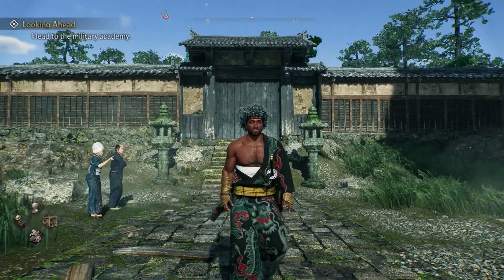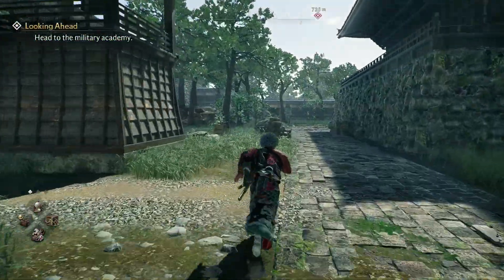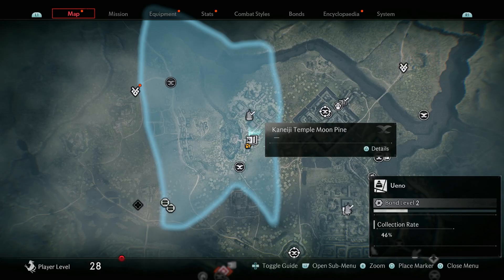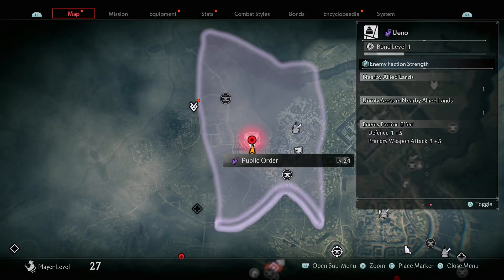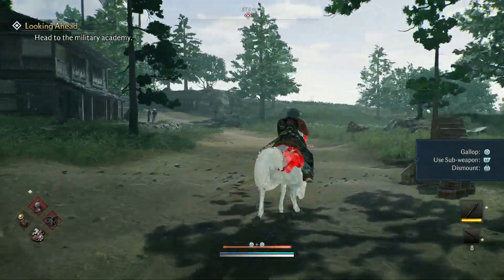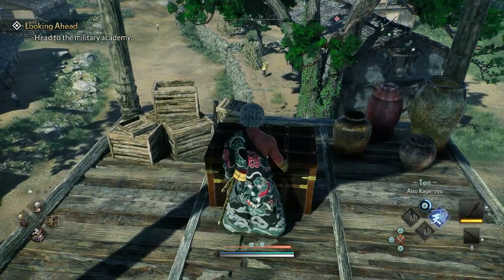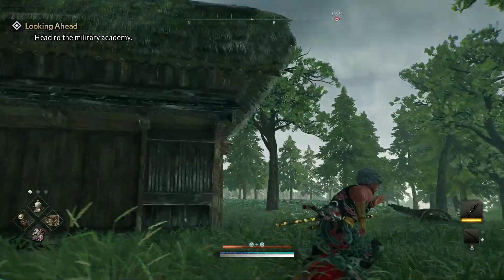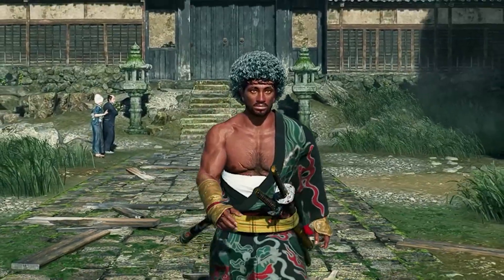How to Find ALL Ueno Collectibles ► Rise of the Ronin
This is a video guide on how to get all Ueno collectibles like shrines, cats, treasures along with the locations that you can find them in on the Rise of the Ronin video game for PS5.

0:00 Ueno Collectibles
0:08 Landmark
0:24 Cat
1:11 Veiled Edge Banner
1:24 Photography
1:52 Public Order and Fugitive
2:09 Shrine
2:21 Treasure Chest
3:19 Veiled Edge Banner
3:32 Cat
3:44 Treasure Chest
4:22 2 Fugitives